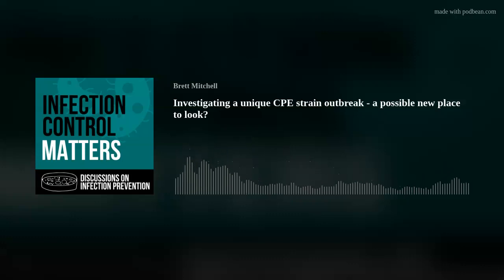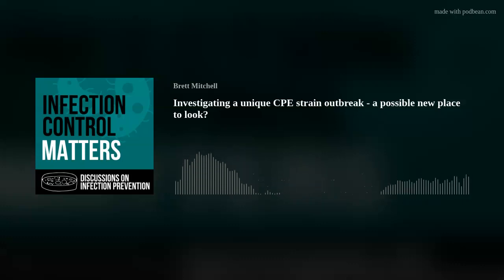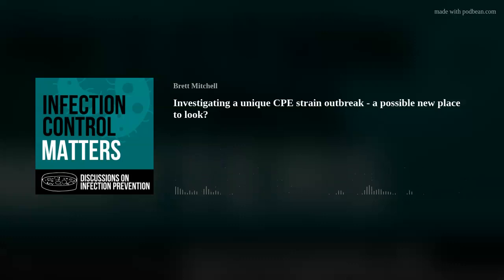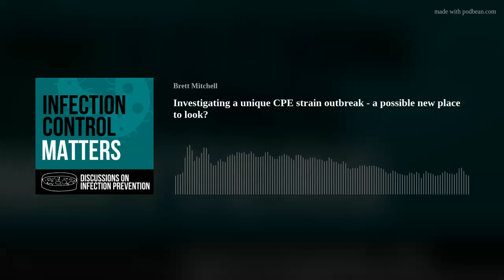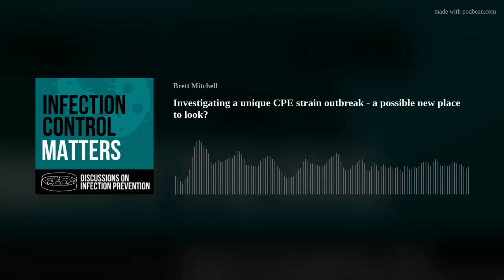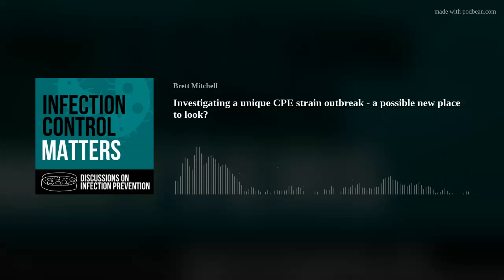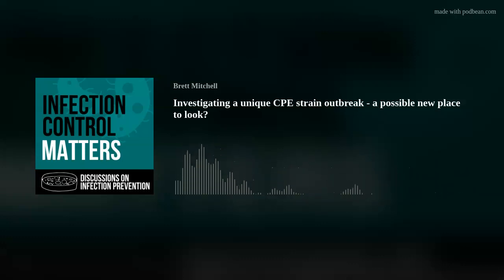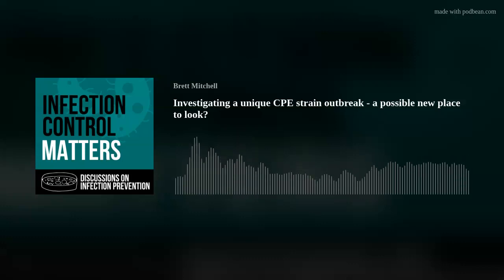Investigating a unique CPE strain outbreak - a possible new place to look?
In this episode, Martin Kiernan talks to Mitch Clarke, Clinical Lead and Deputy Director of Infection Prevention and Control at Nottingham University Hospitals in the UK. We discuss an outbreak with a unique NDM CPE infection and look at where the investigations went, including a new reservoir that is a potential source - the floor scrubber.
Papers underpinning this work are here:
1. Benbow A, Clarke M, Yates C, Montgomery R, Staniforth K, Boswell T, et al. Hospital-wide healthcare-associated carbapenemase-producing Enterobacterales outbreak: risks of electric floor scrubbers in catering facilities and kitchens. J Hosp Infect. 2024;146:59-65. 2. Prescott K, Billam H, Yates C, Clarke M, Montgomery R, Staniforth K, et al. Outbreak of New Delhi Metallo-Beta-lactamase Carbapenemase Producing Enterobacterales on a bone marrow transplant unit: Role of the environment. Infect Prev Pract. 2021;3:100125.